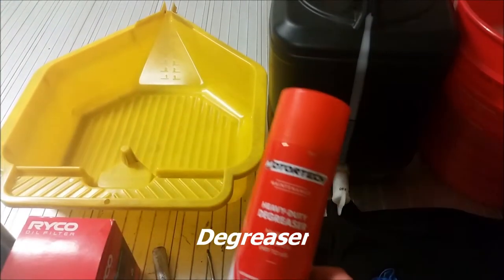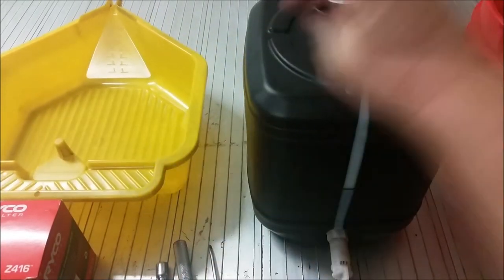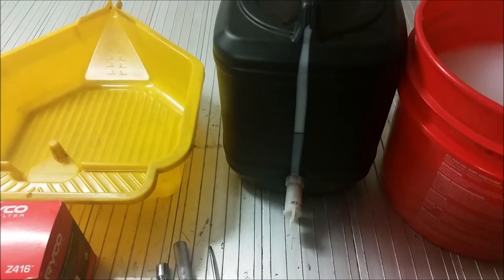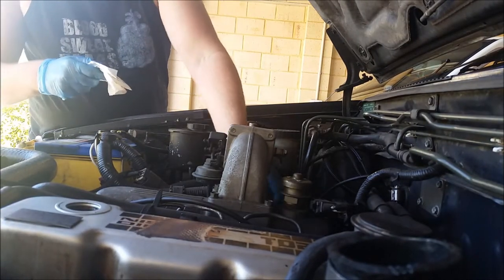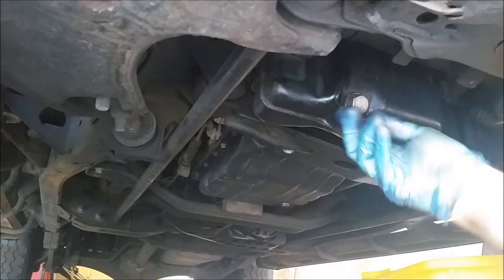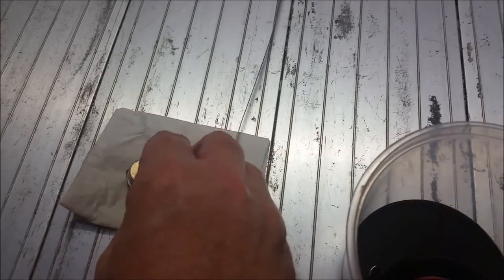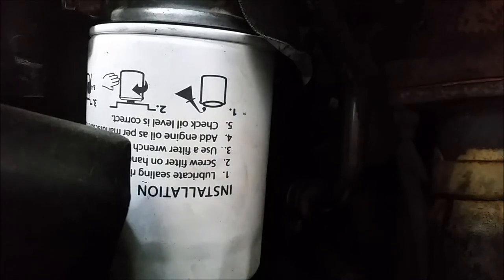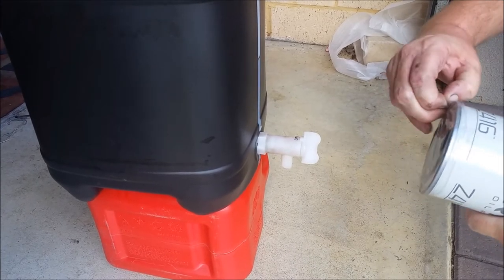Terrano oil and filter change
Follow this easy guide to learn how to change your Nissan Terrano oil and filter. This guide is for the TD27 turbo.